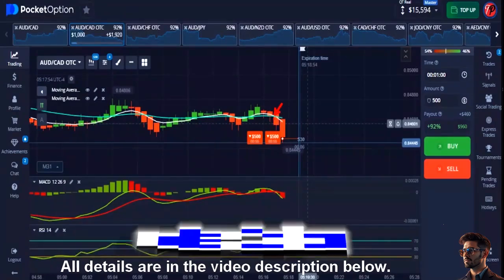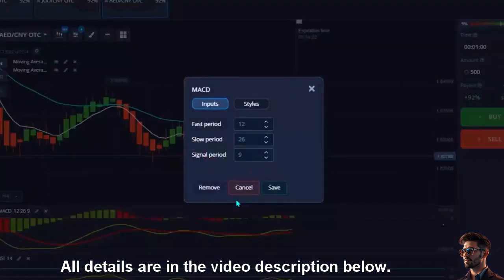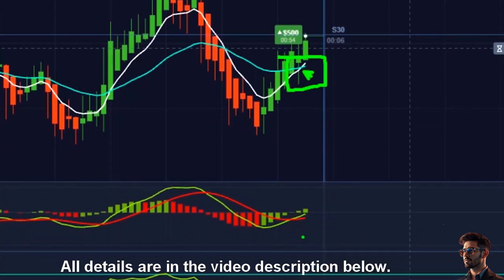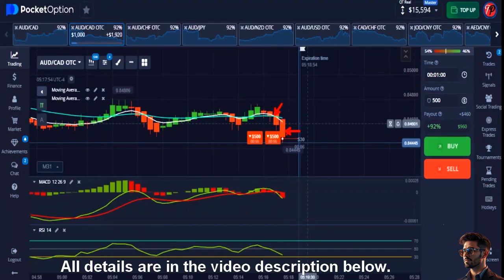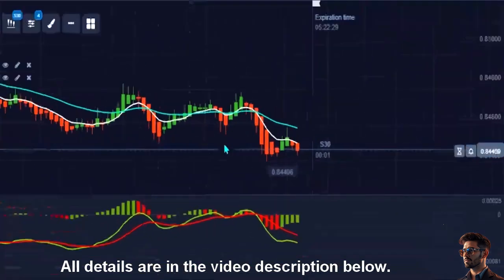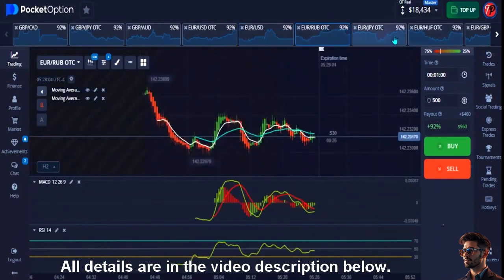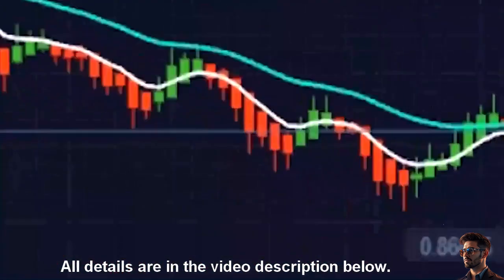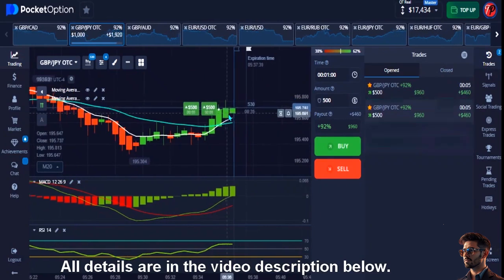REALLY PROFIT $13.450 | IQOPTION STRATEGY 2025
⚠️  Pocket option Tutorials & More!